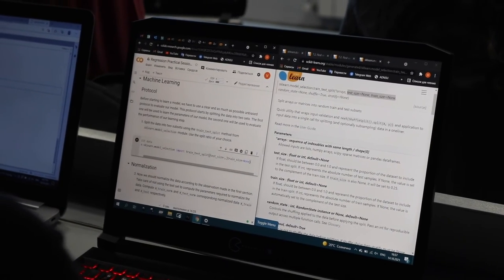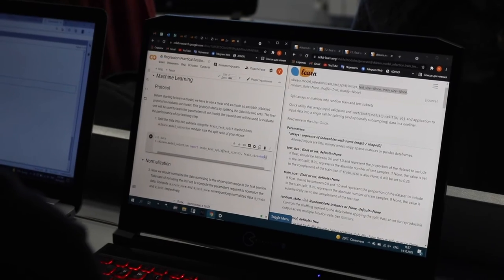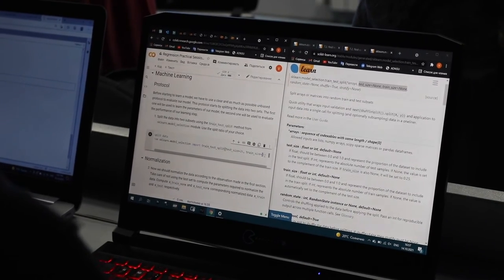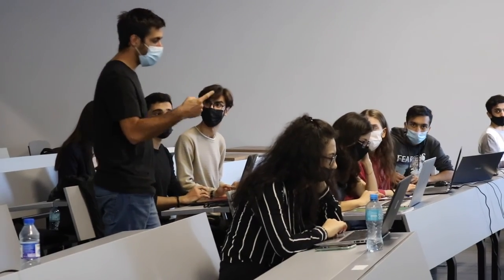UFAZ Invited Professor - Benoit Gaüzère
UFAZ Invited Professor Benoit Gaüzère, teaching Introduction to Data Science to first-year master students of Data Science and Artificial Intelligence (DSAI) and Physical Chemistry/Chemical Engineering (PCCE) Programs, talks about:
- his academic background;
- new skills and knowledge that UFAZ students are going to acquire in his courses;
- current trends and career options in the field;
- impressions about UFAZ students.